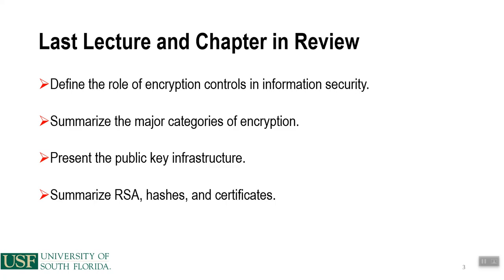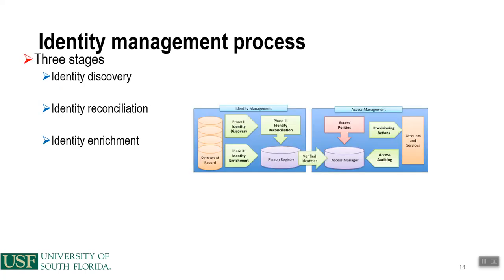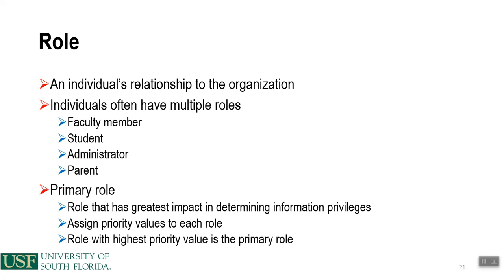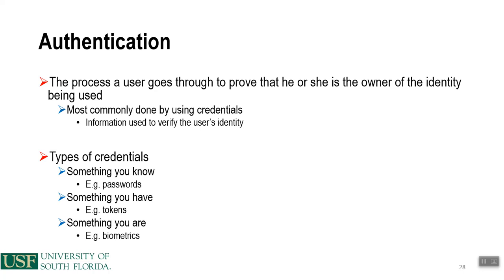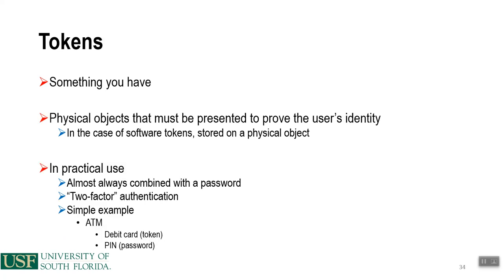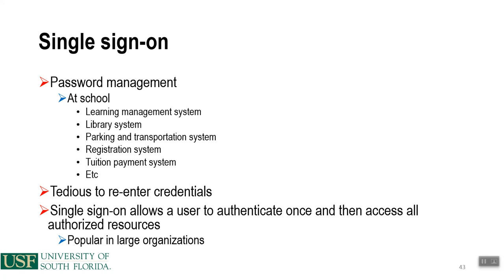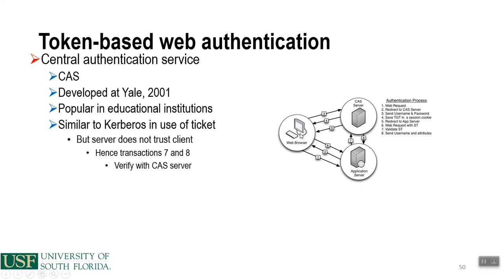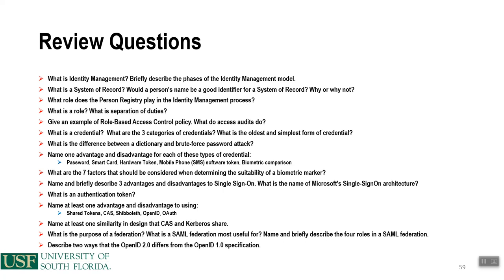Chapter 8 Identity and Access Management